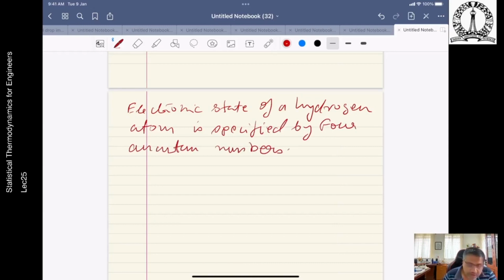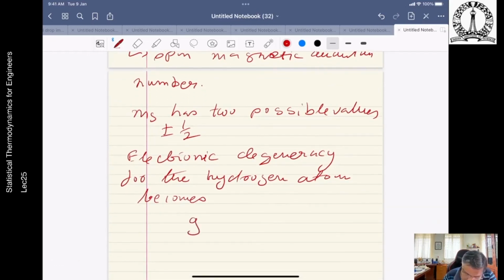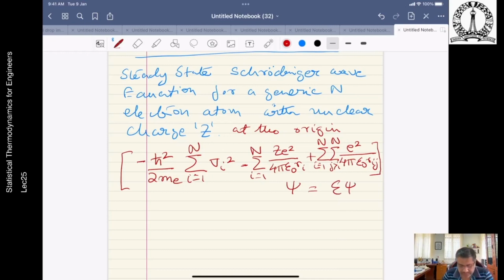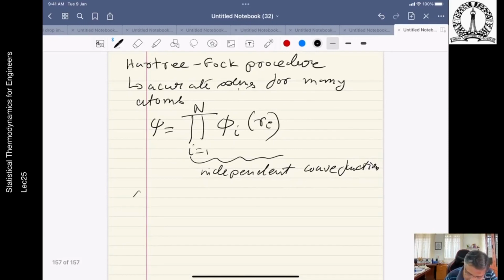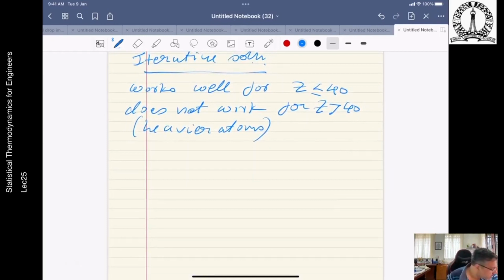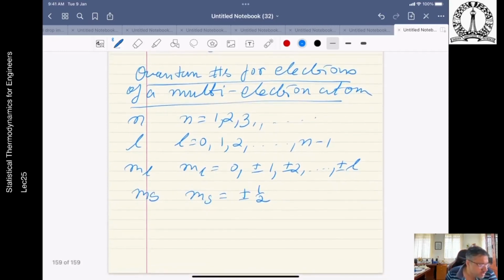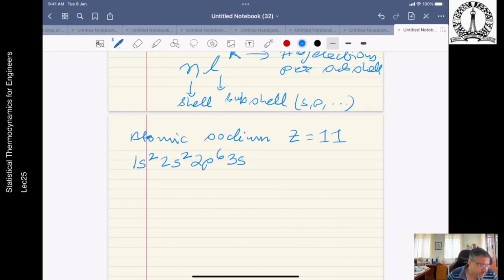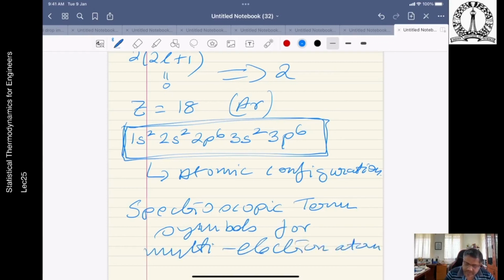Lec 30: The four quantum numbers and multielectron systems